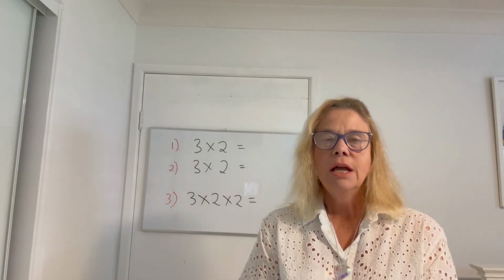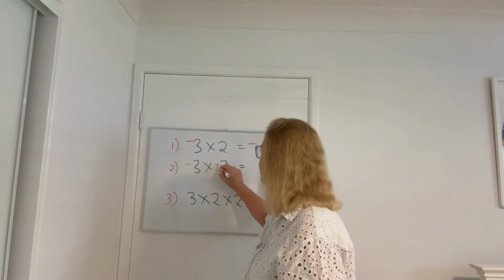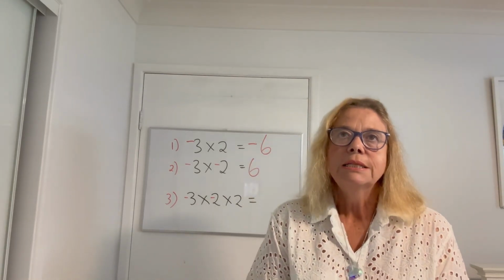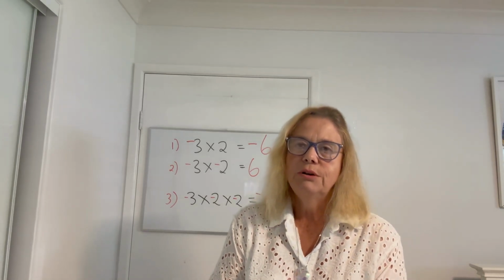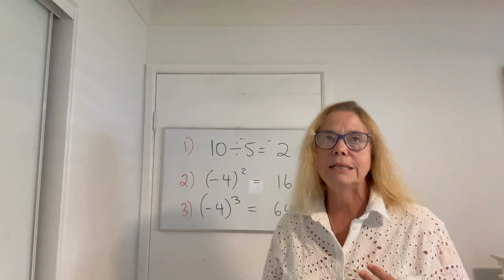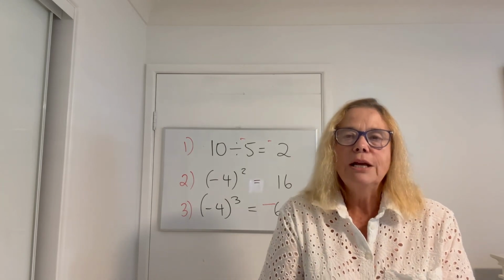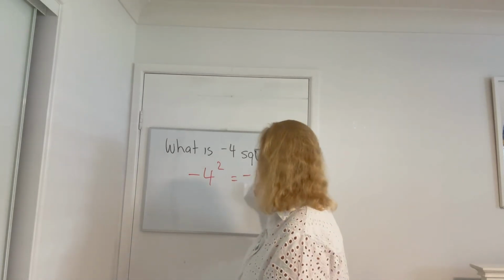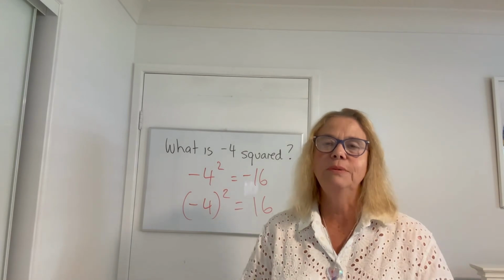Negative numbers (multiplying and a little bit of indices) Chris Lanham Year 8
Ambiguous question at the end!